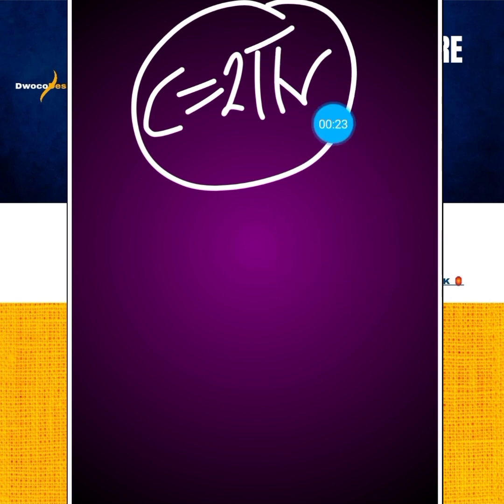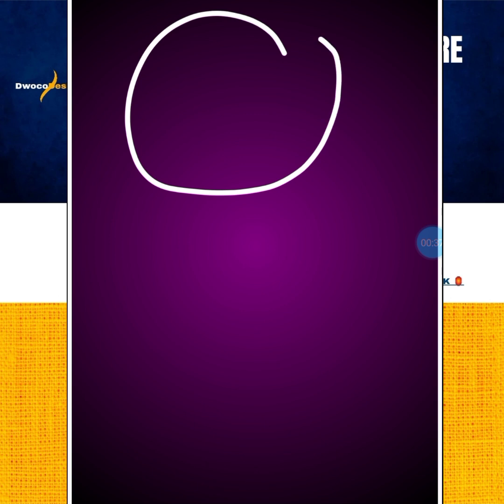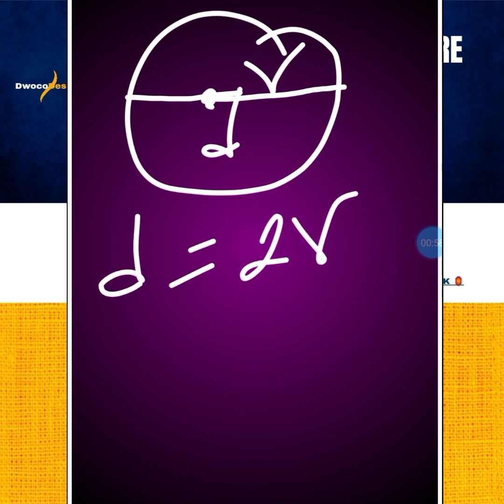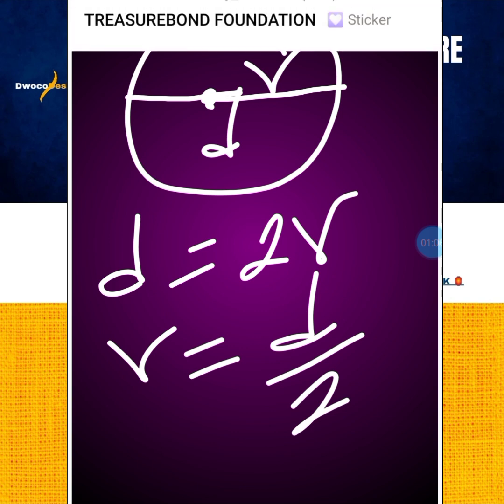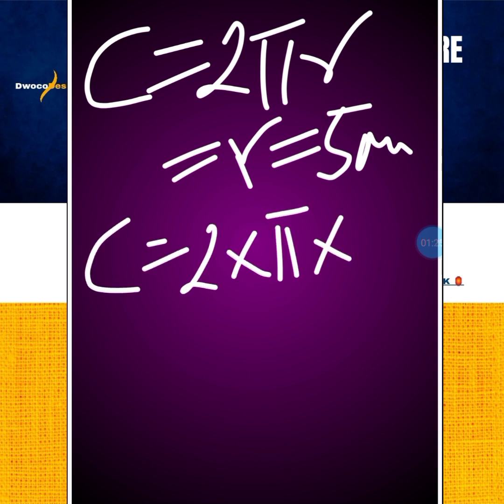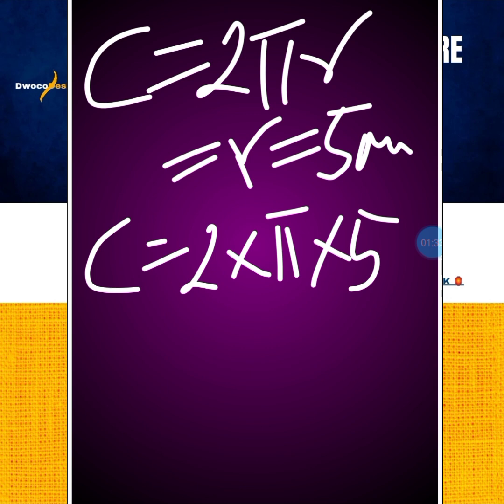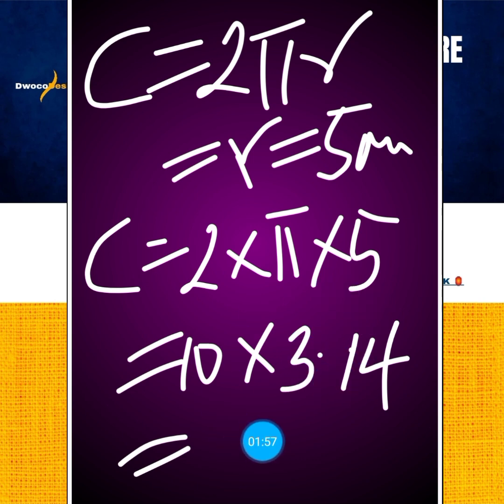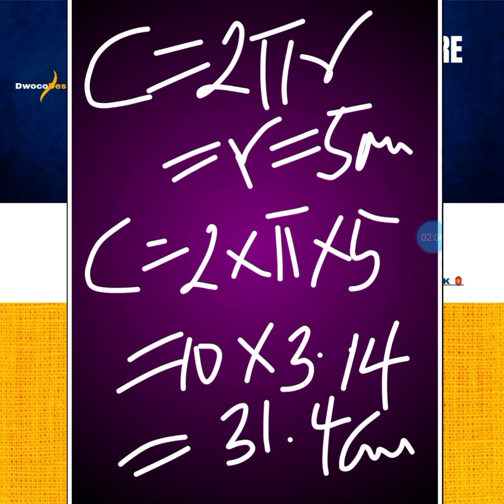Circumference of a Circle Well Taking Care of | Watch.